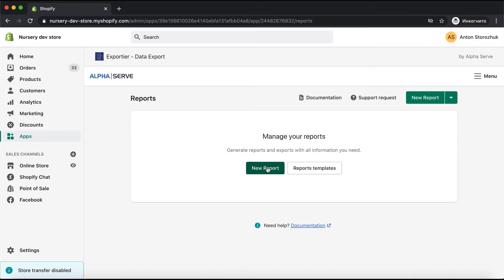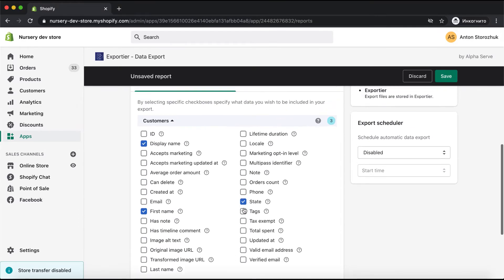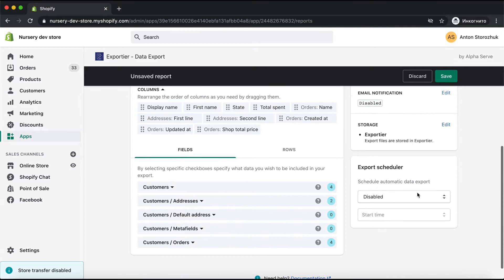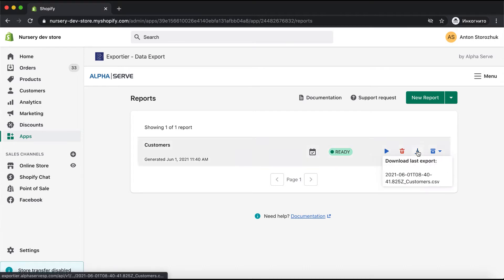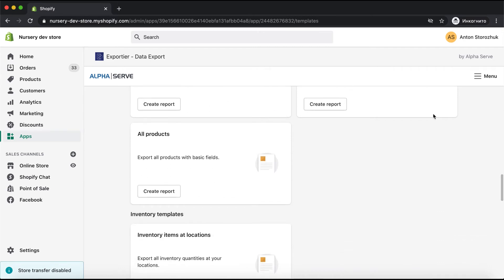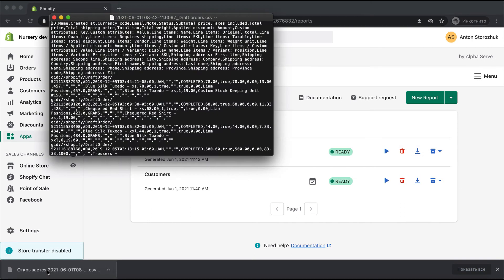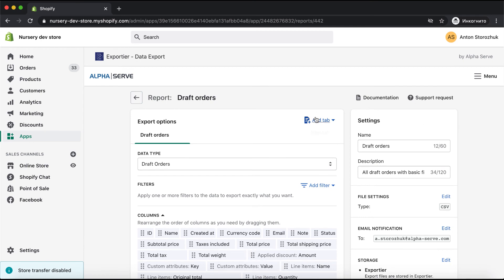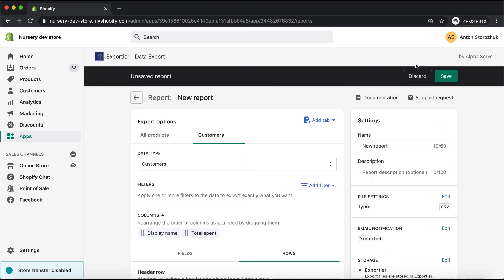Exportier - Data Export | Shopify Data Export & Reporting App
Export your Shopify store data like products, customers, orders to CSV/Excel and generate any Shopify reports with the Exportier - Data Export app from Alpha Serve.